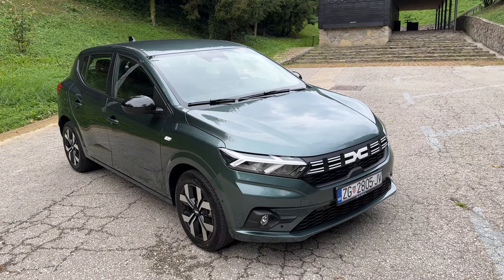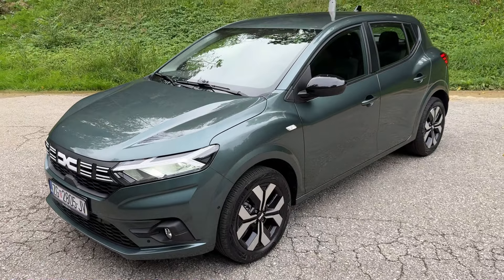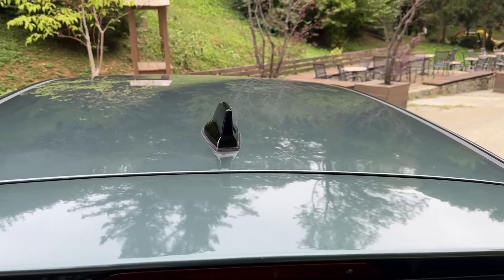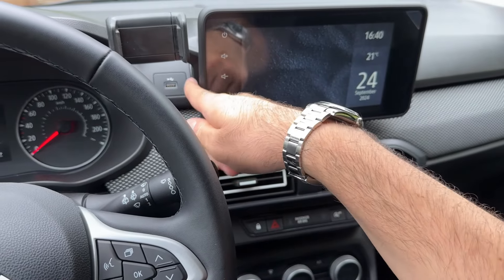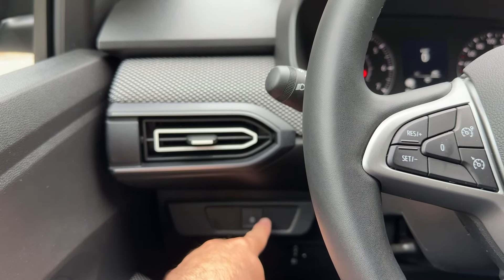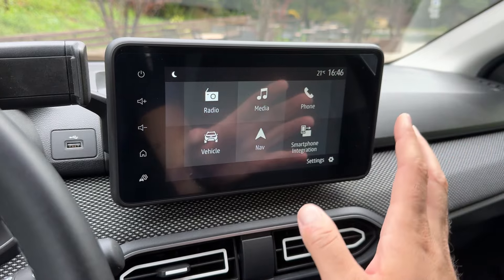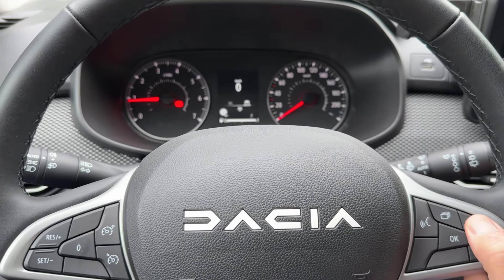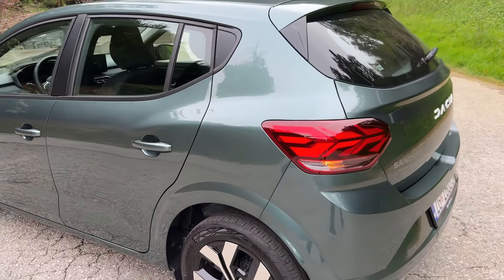DACIA SANDERO 2024/2025 (UPGRADED MODEL) - FULL in-depth REVIEW (changes & details)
Taking you on a full tour & review of the new Dacia Sandero 2024/2025 model, the upgraded model. How do you like it?

MODEL IN THE VIDEO:
DACIA SANDERO 2024/2025 UPGRADED model
JOURNEY trim
1.0 TCe 90
COLOR: CEDAR GREEN (new color), called OXIDE GREEN on Croatian configurator
wheels: RANDIA 16-inch wheels (new wheels)
trunk space: 410 litres up to 1.455
8-inch touchscreen MEDIA NAV
New safety equipment has been introduced across the range, starting with the Essential trim, to meet new GSR II requirements:
- Event data Recorder (Accident)
- Alcohol immobilizer predisposal
- Traffic sign recognition with speed alert
- Rear Parking Assist
- Light & Rain Sensors
- Advanced emergency braking system (pedestrian & cyclist)
- Emergency Stop Signal
A button on the ‘My Safety’ dashboard allows drivers to deactivate certain ADAS while driving and each time the car is started.
 In addition, the entire range features the Rescue QR Code sticker, left clearly visible on the windscreen and rear window

PRICES:
from 14.900 EUR
MODEL IN THE VIDEO price: 18.350 EUR